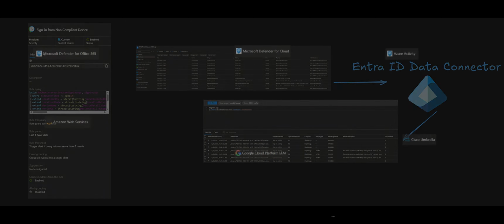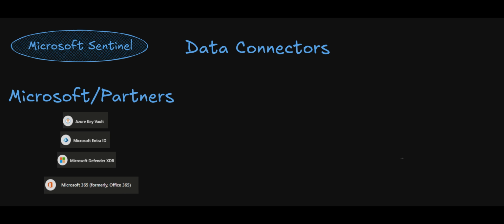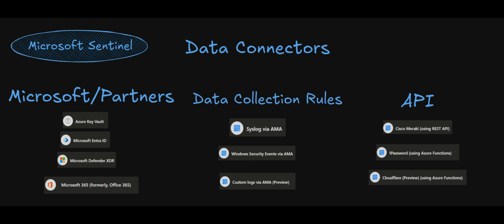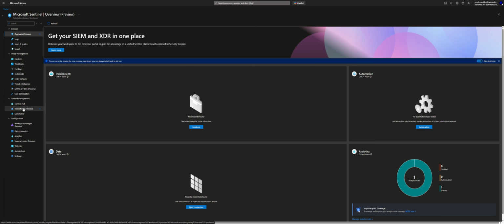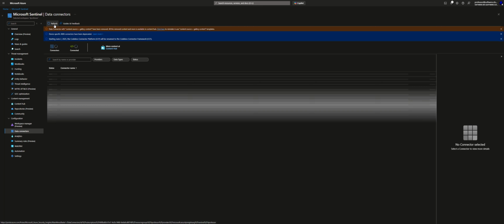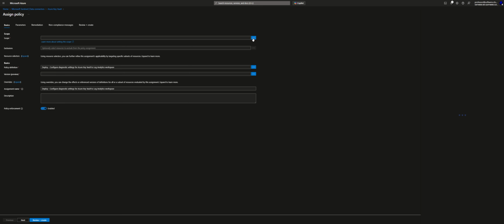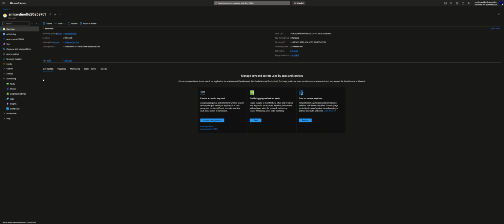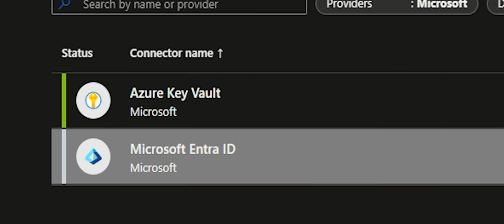Microsoft Sentinel Data Connectors Made EASY!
🚀 **Master Microsoft Sentinel Data Connectors in Minutes!** Learn how to ingest critical security logs from Entra ID (Azure AD) and Azure Key Vault with this step-by-step guide. Perfect for SOC analysts and cloud security professionals!

0:00 Intro
0:08 Data Connectors Explained
0:26 Content Hub Explained
0:39 Types of Data Connectors
2:07 Live Example

💡 **Pro Tip:** Always check Content Hub FIRST - most connectors include free detections/workbooks!